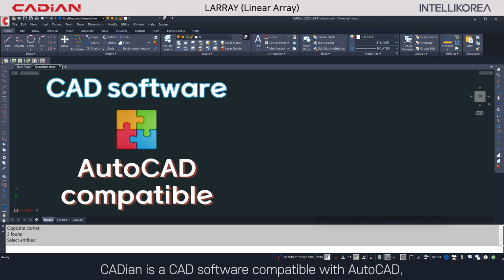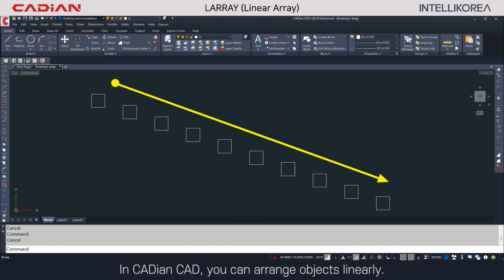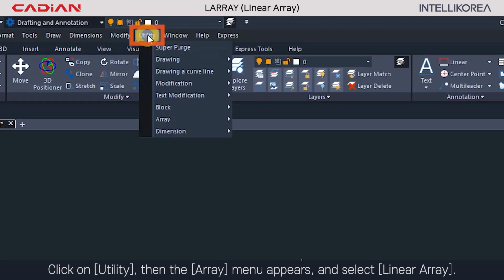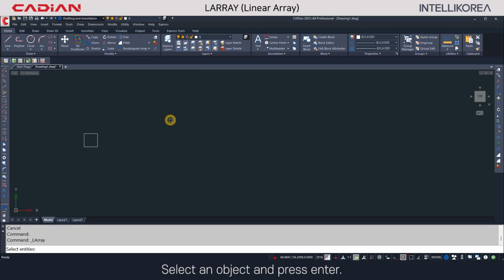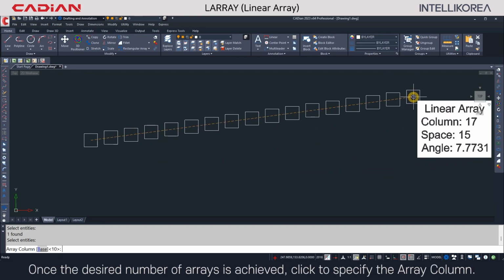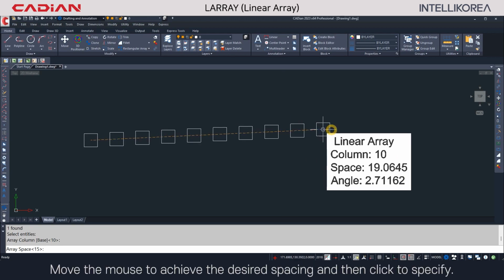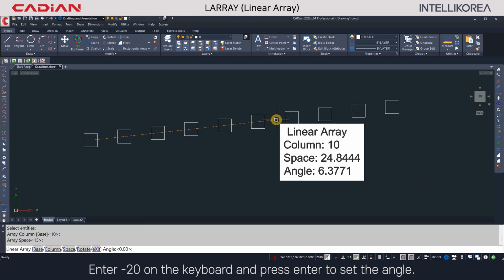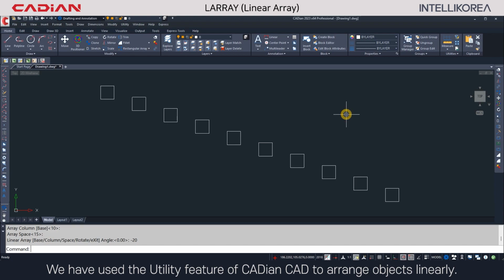CAD(AutoCAD) Linear Array - Convenient functions of CADian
Hello.
This is CADian.
In CADian CAD, you can arrange objects linearly.
Try CADian's utilities.